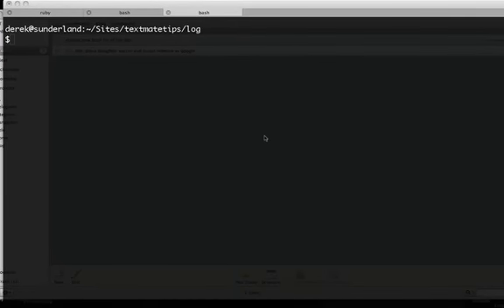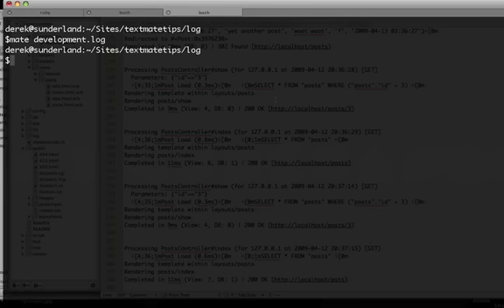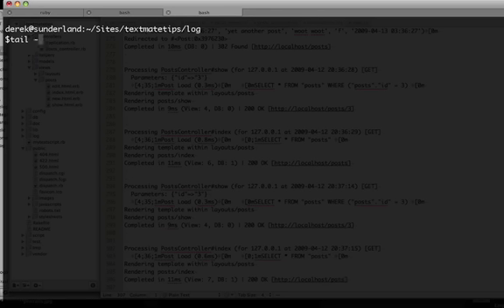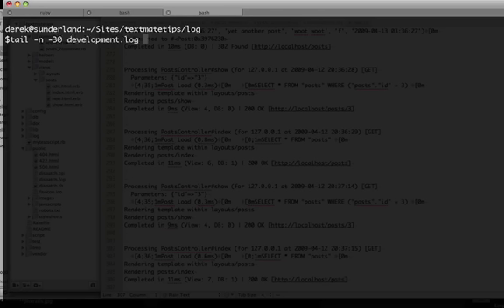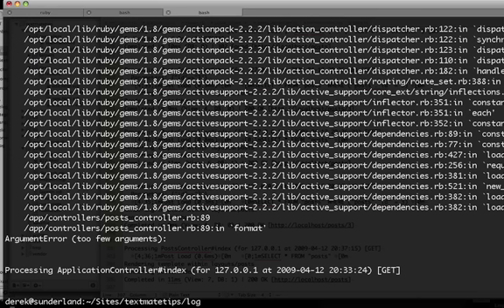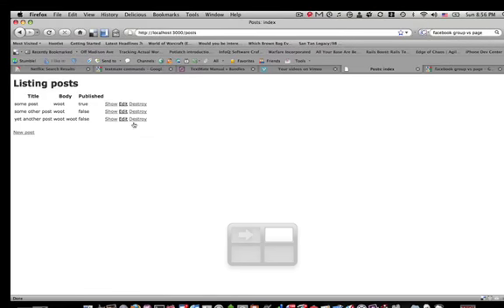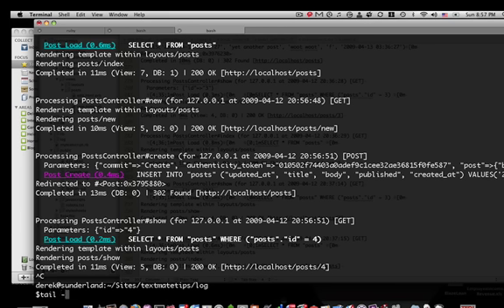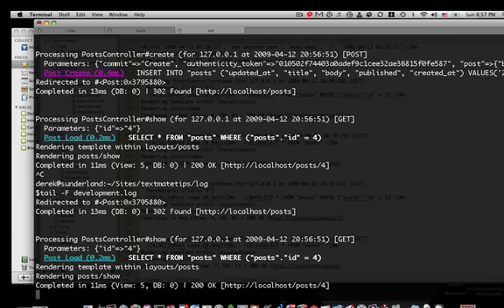Unix Tip #4 (Tail)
Learn to use unix tail.